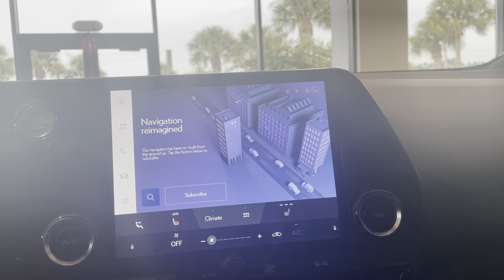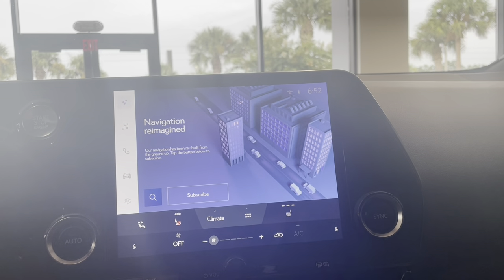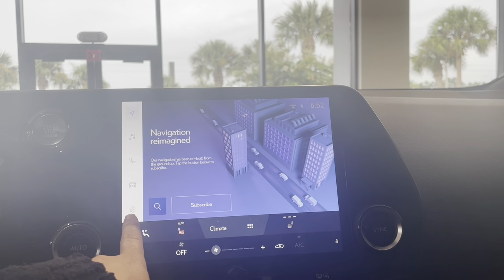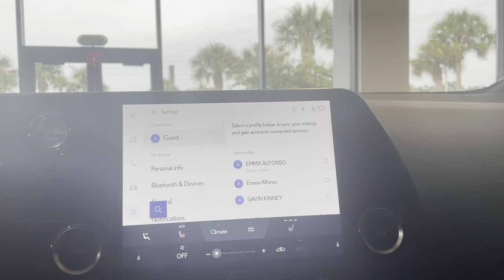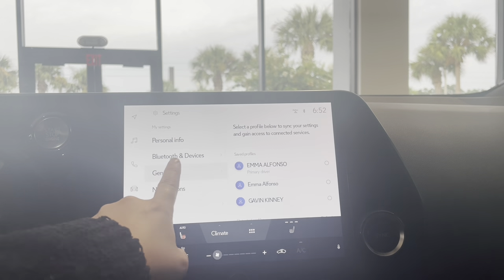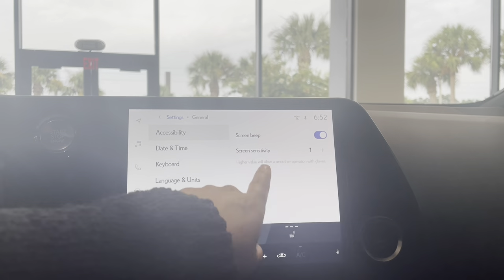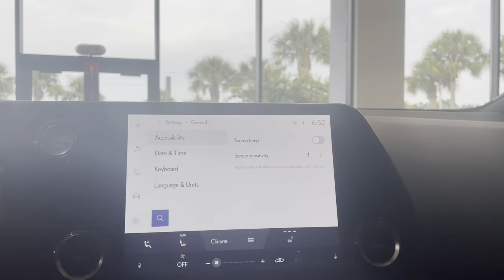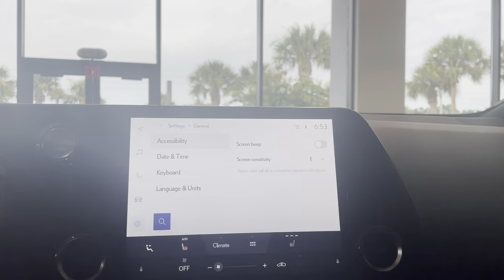Lexus Owners | How To Disable Touchscreen Audio Feedback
In this video featuring our Tech Specialist, Marissa, learn howto disable the audible haptic feedback (beep) when you interact with touch screen in your 2023/24 Lexus NX, RX or RZ.